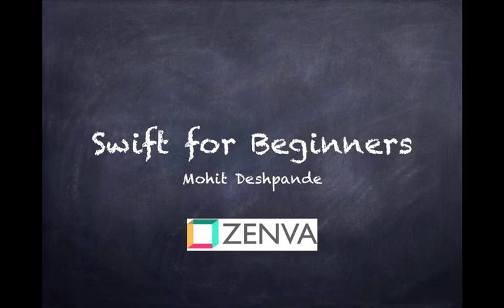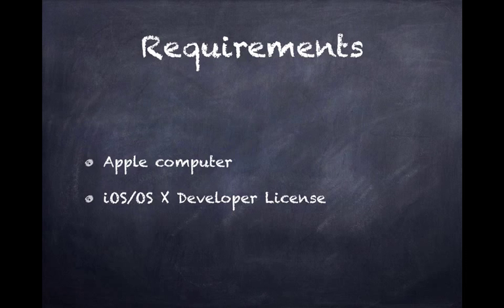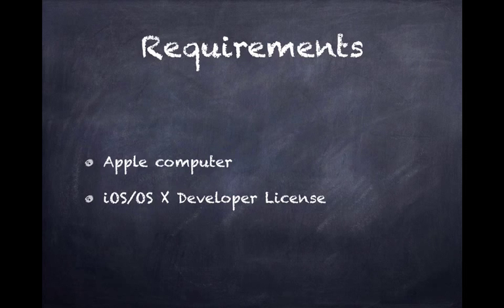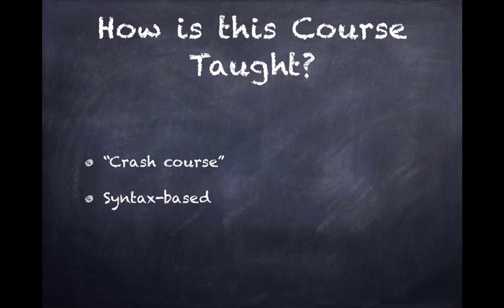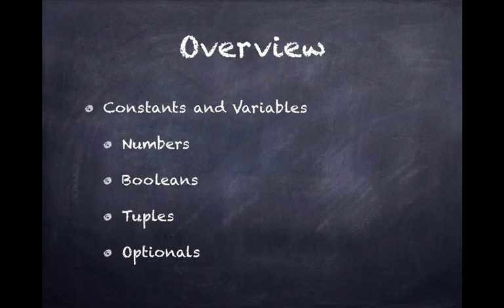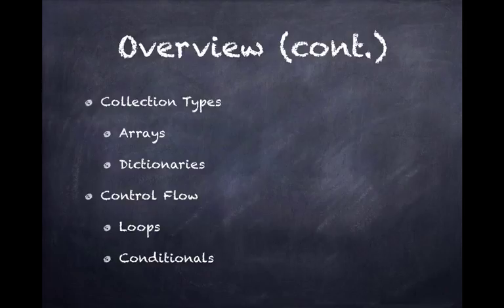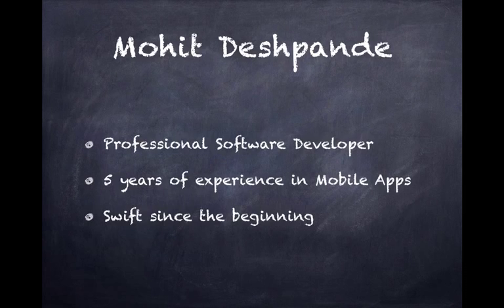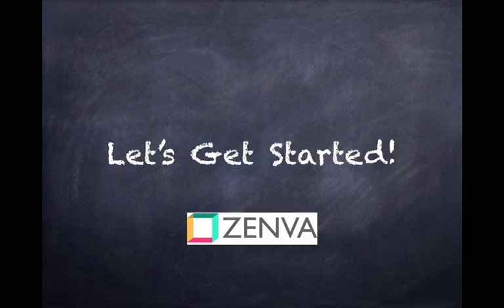Swift for Beginners, Online Tutorial on Apple's New Programming Language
Access the complete course here:

This video is part of the online course by Mohit Deshpande "Swift for Beginners", which covers the basics of the Swift programming language, used for iOS and OS X app development.